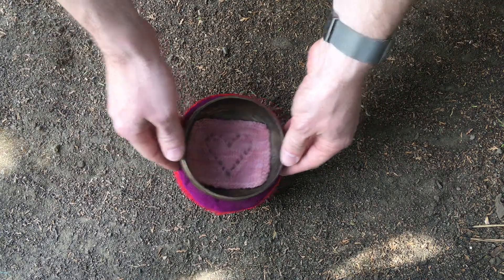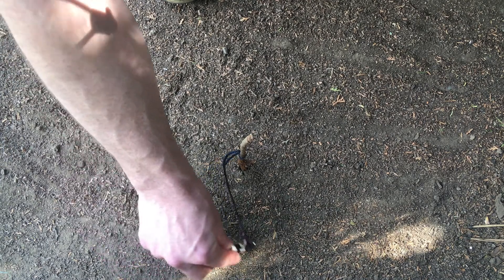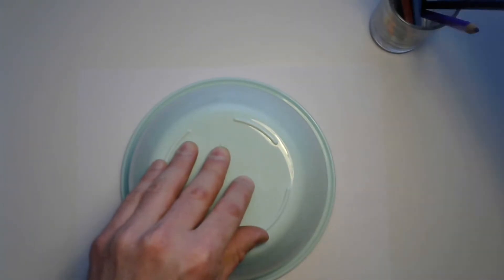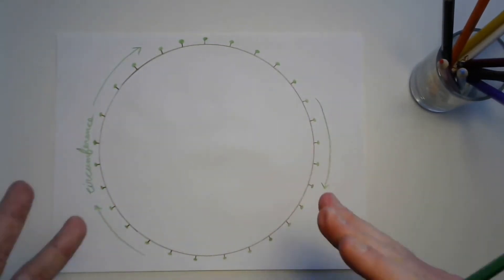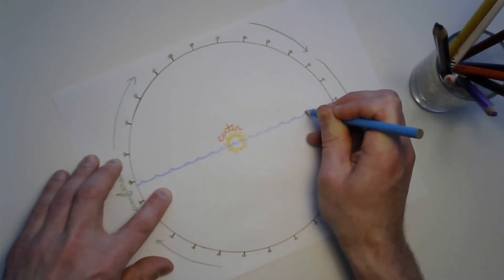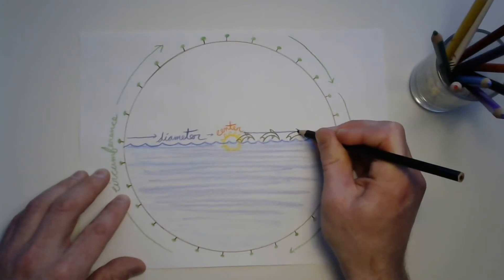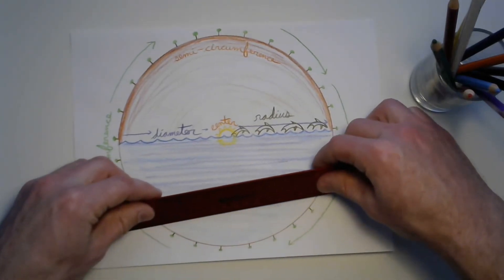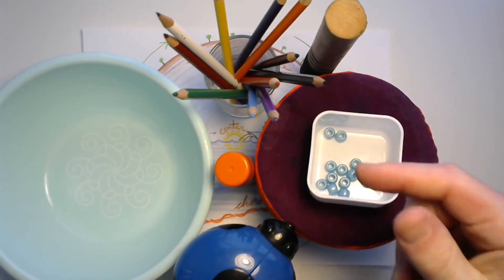Story and Parts of a Circle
How did humans think of creating circles? Let's explore one way and then find a circular object to label and decorate!